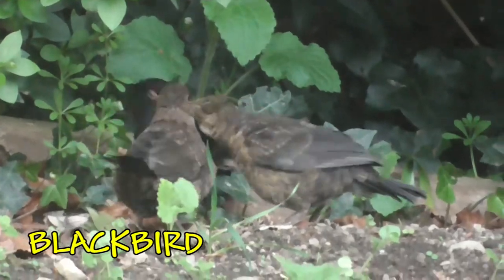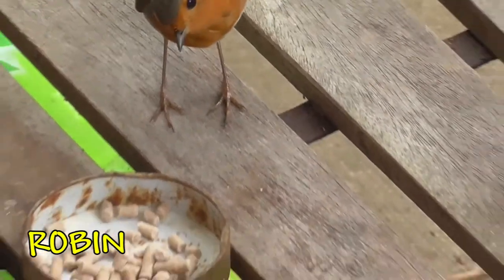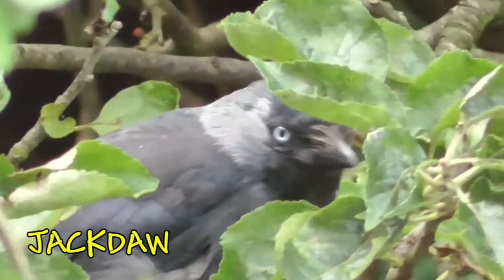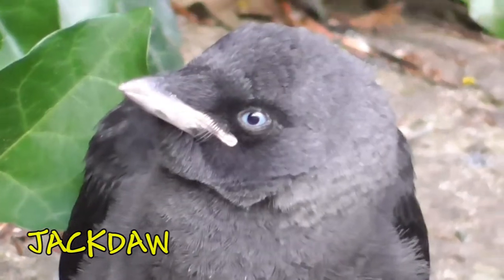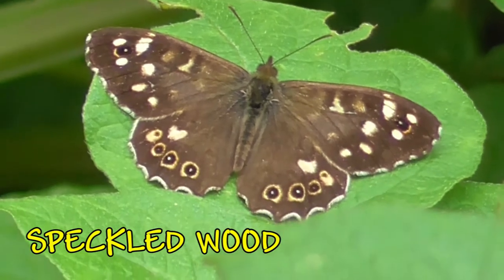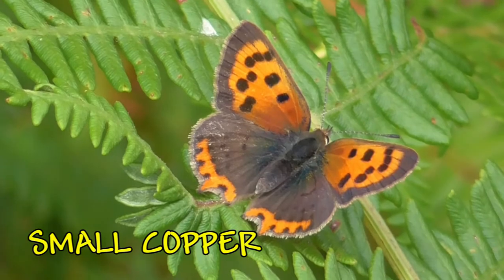Camp in a Box - Nature bytes